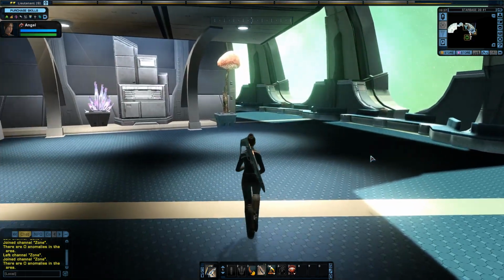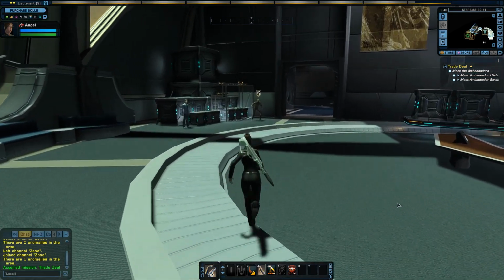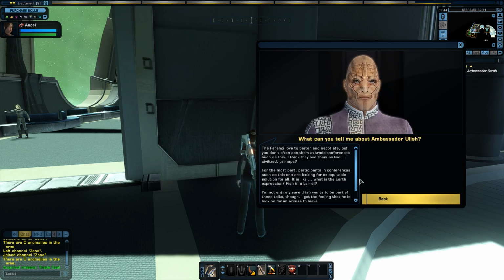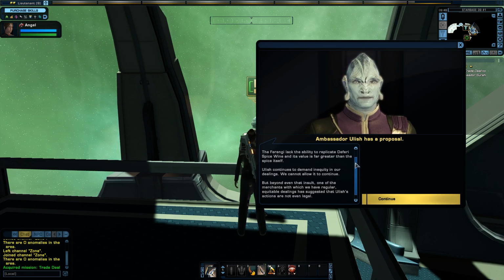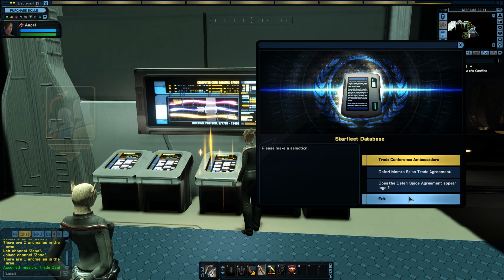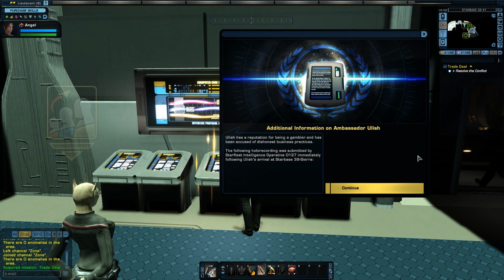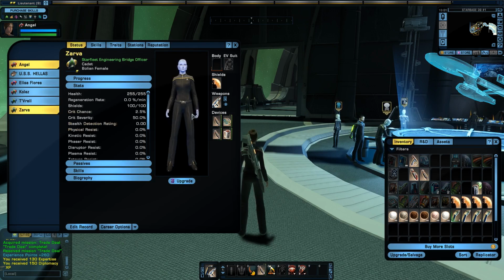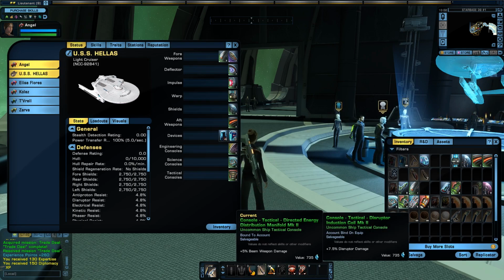Star Trek Online - Lets Play - Star Base 39 Serra - Starfleet Human Tactical Career 013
Hi All,

This is what Star Base 39 has to offer.